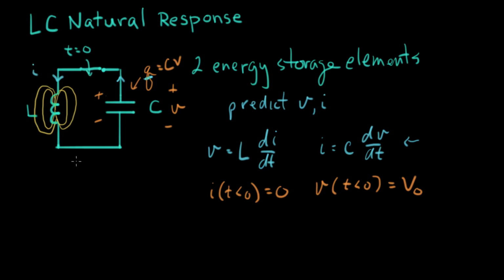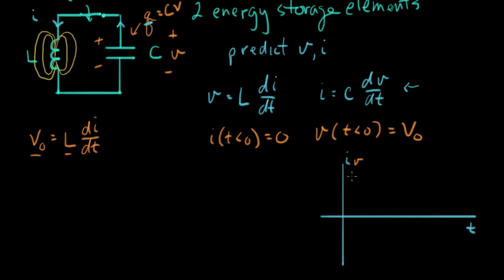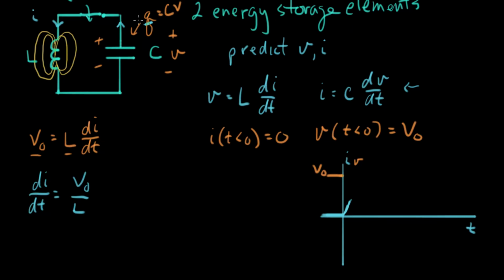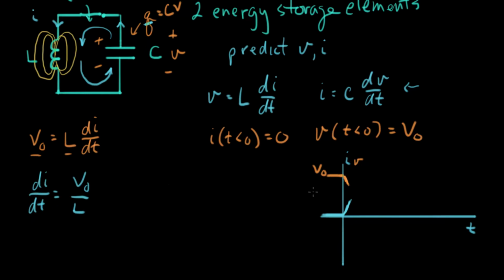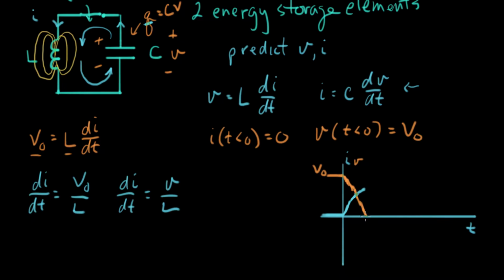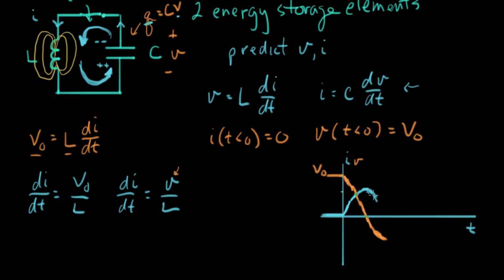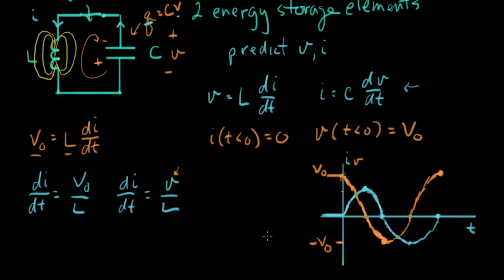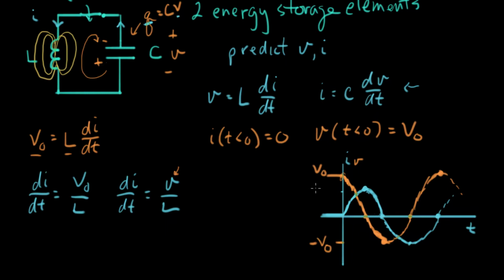Electrical engineering - LC natural response intuition 2